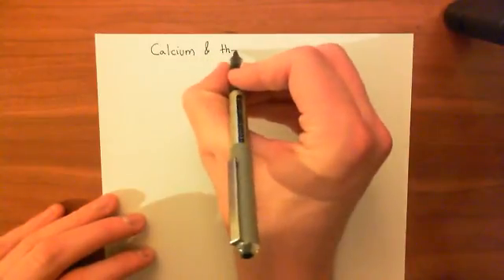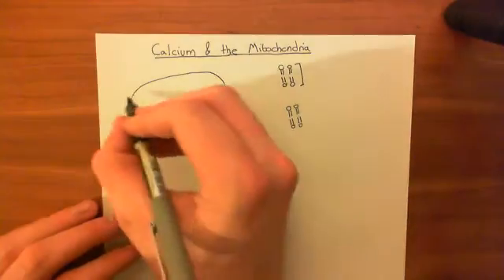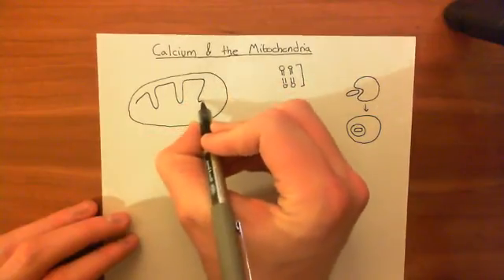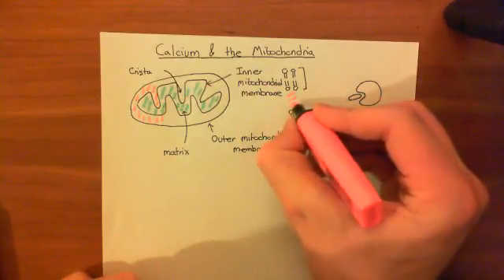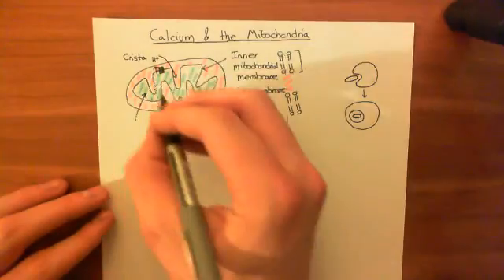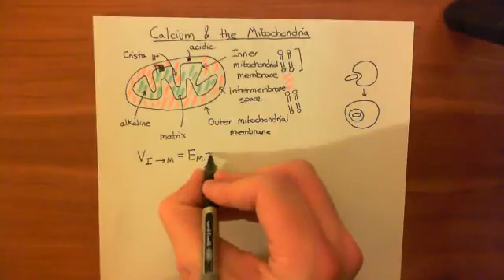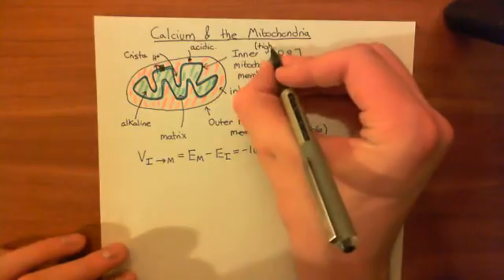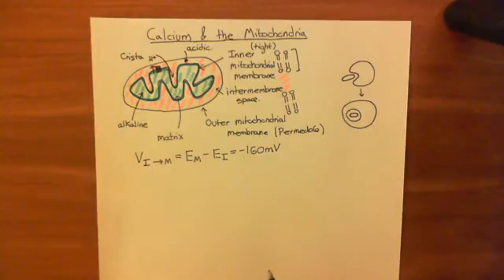The Mitochondria and Calcium Homeostasis Part 1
In this video we look at how mitochondria handle calcium homeostasis.